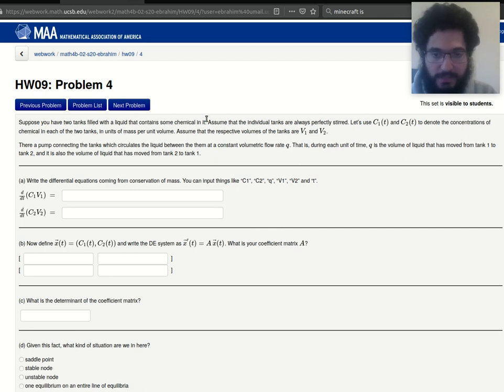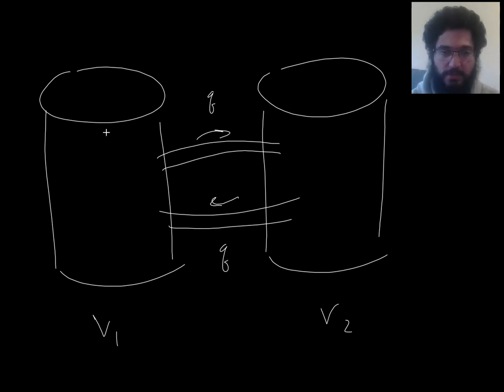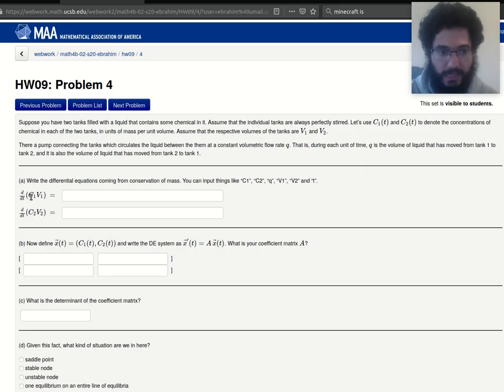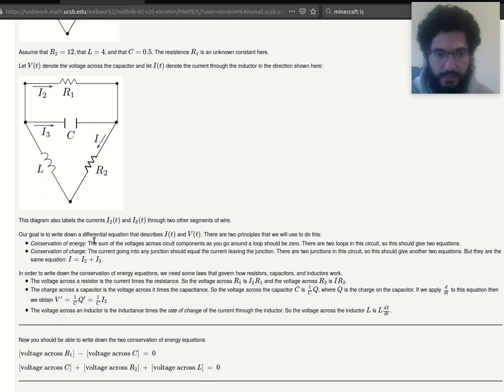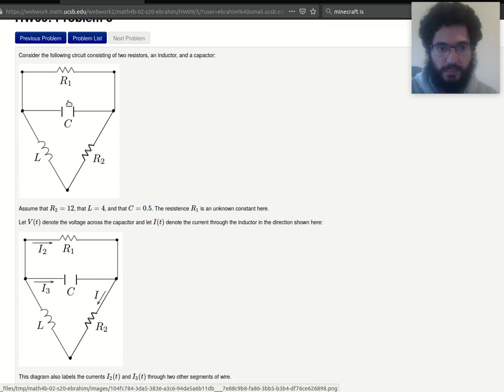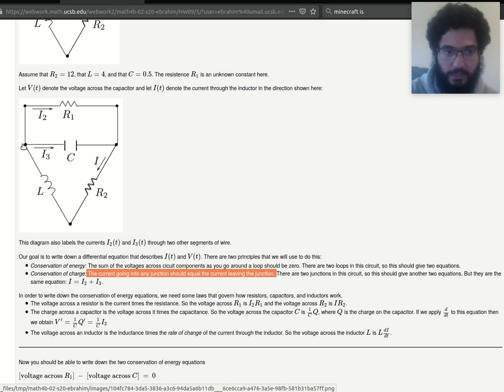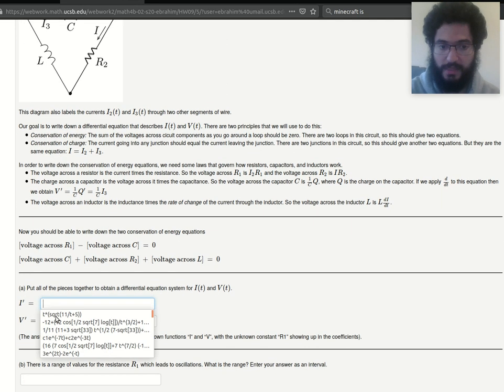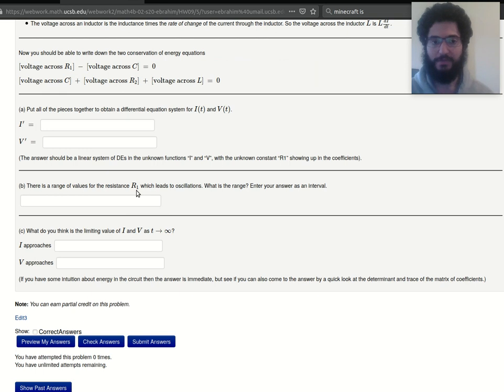4B L26P3 Comments on Other HW Problems